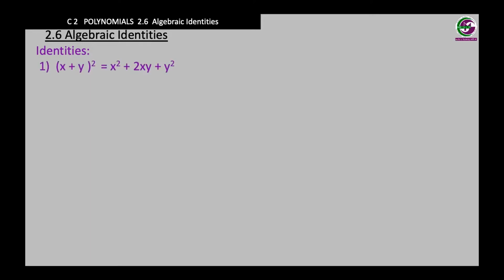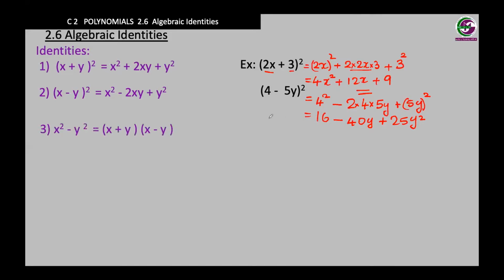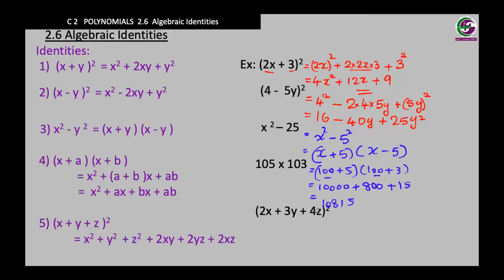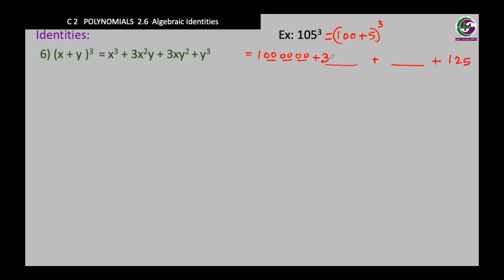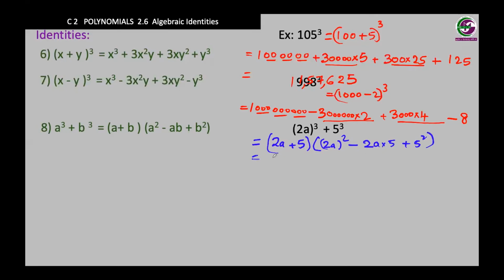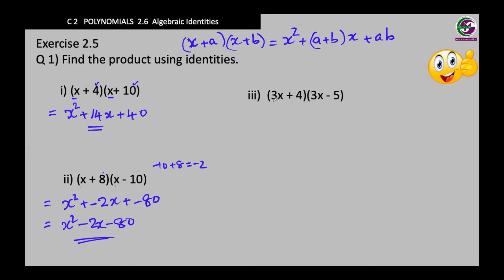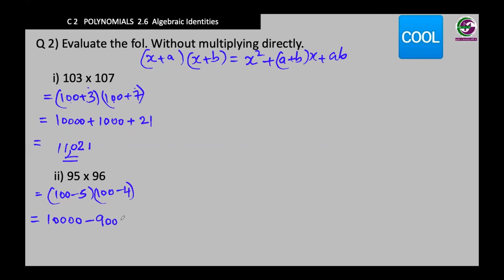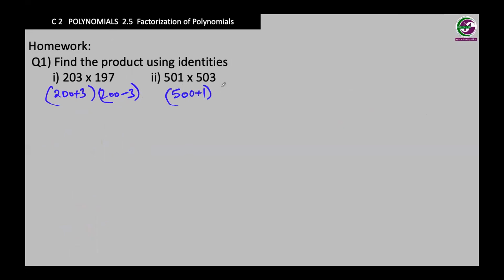Polynomials | CBSE(NCERT) Class 9 | Algebraic Identities | Ex. 2.5 | P 13 | me.u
Algebraic Identities are explained with example. Exercise 2.5 is solved